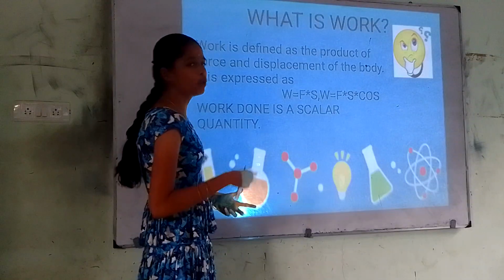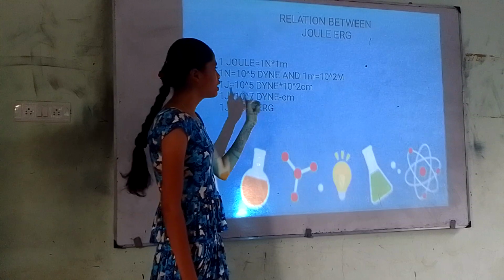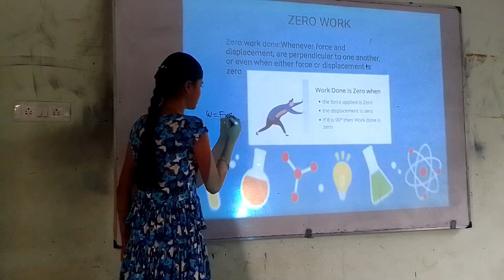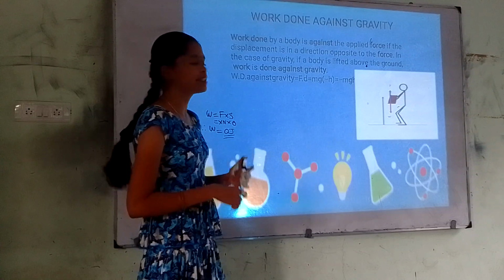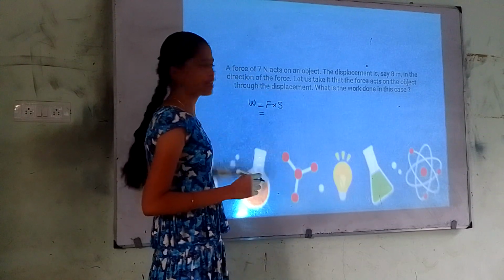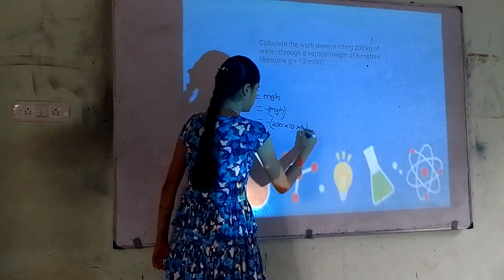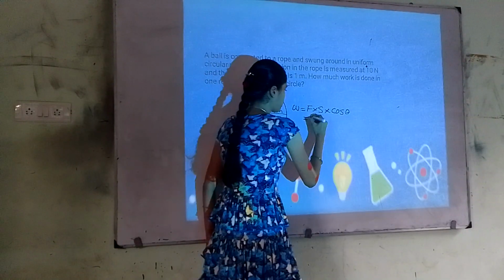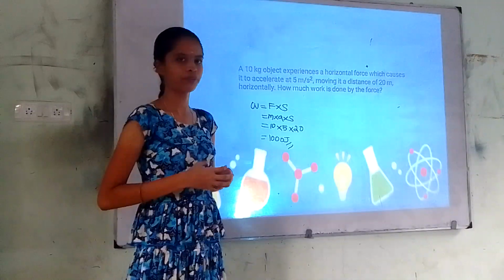WORK (PHYSICS) by Dhanusri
WORK (PHYSICS)